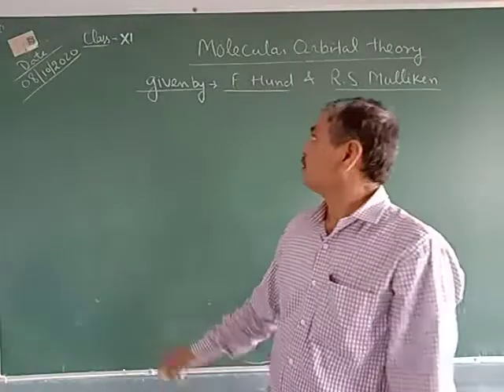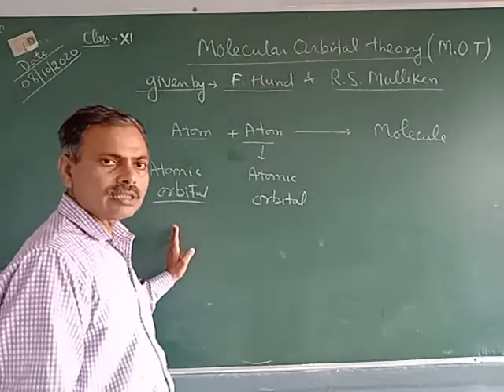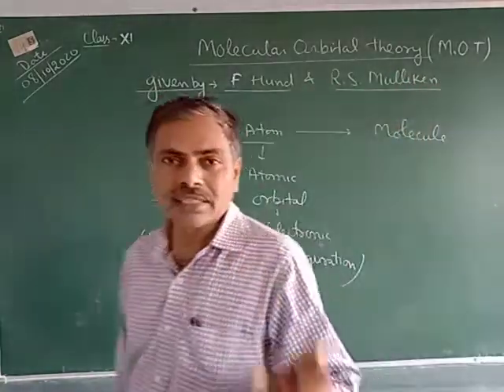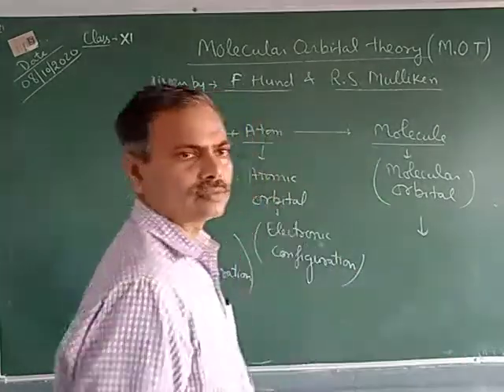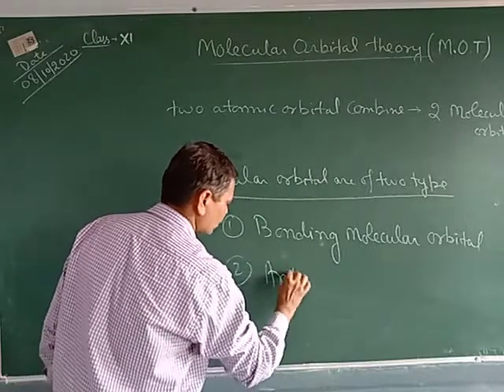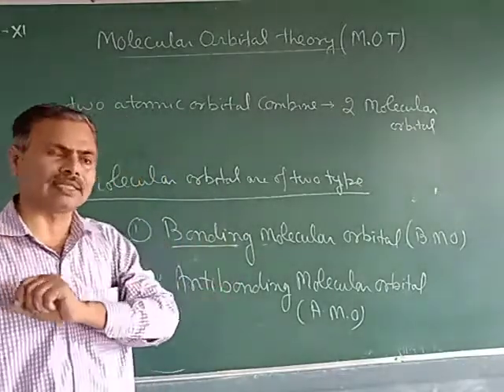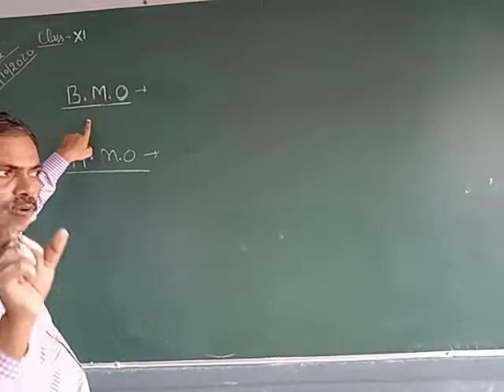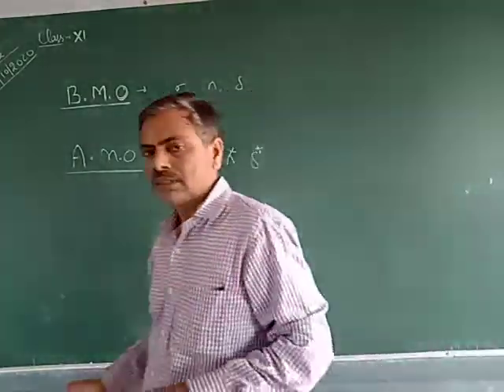Molecular orbital theory part 1